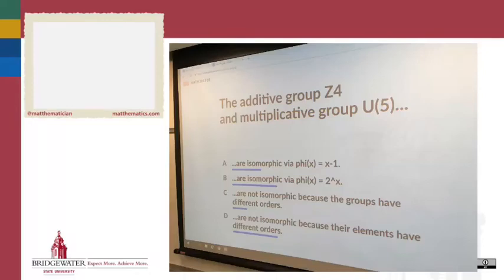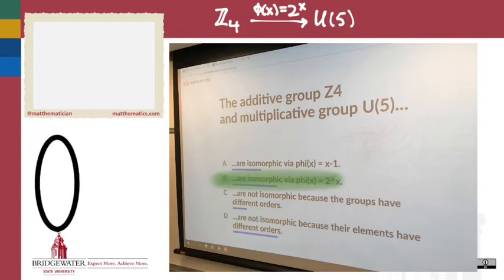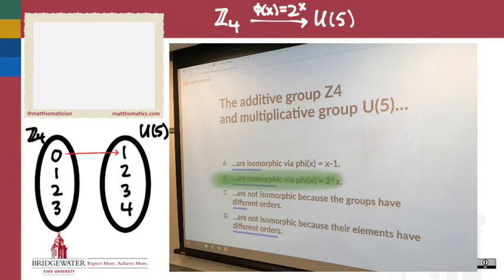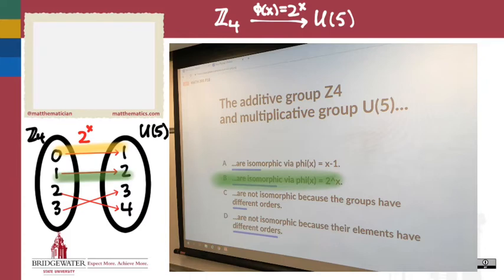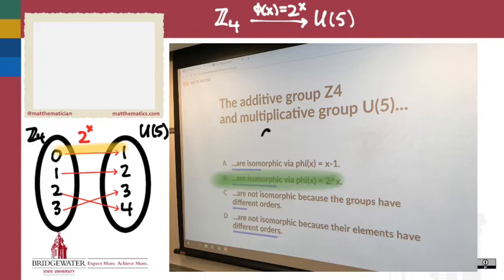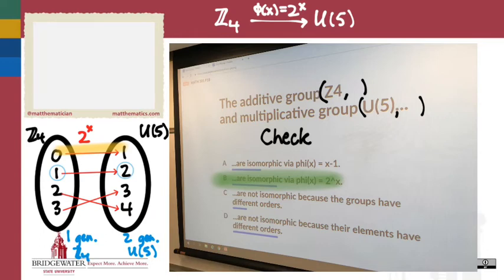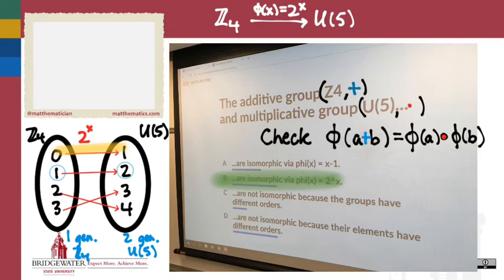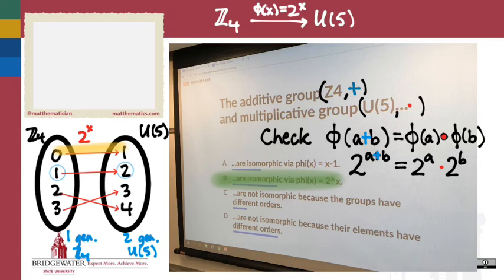301.6 Z4 and U5 Isomorphic? Class Recap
Showing that Z4 and U5 are isomorphic, from class.